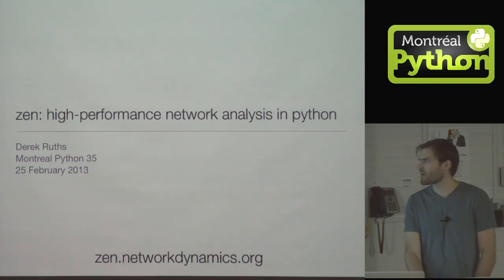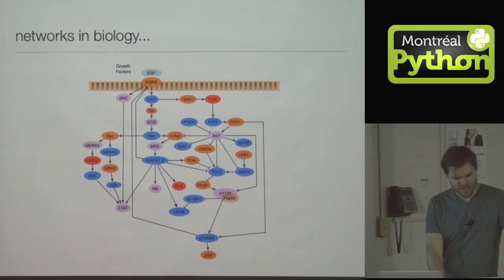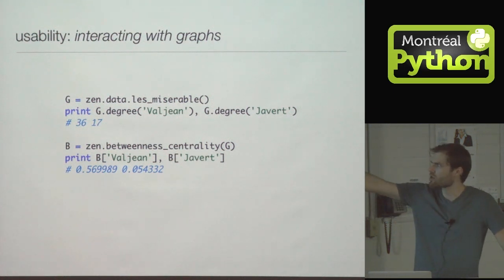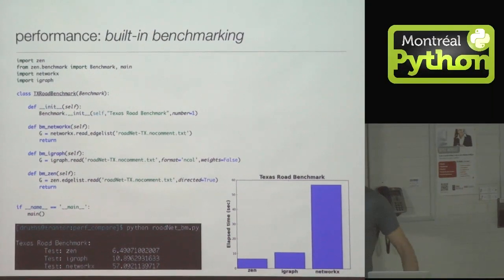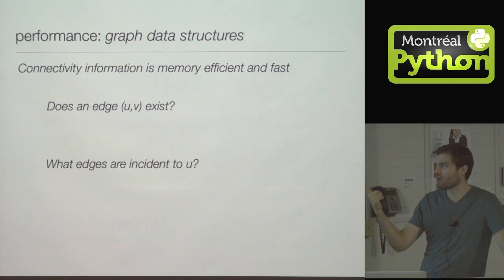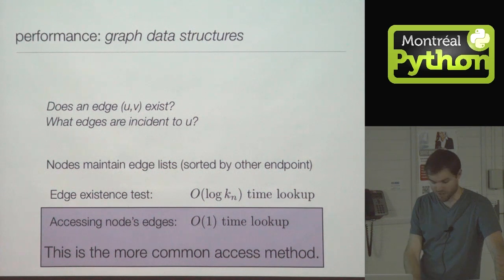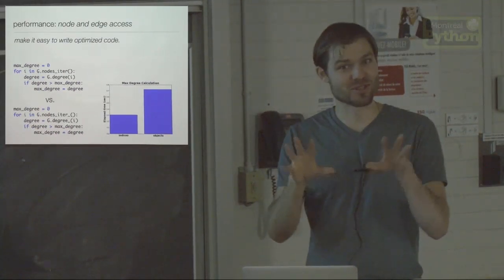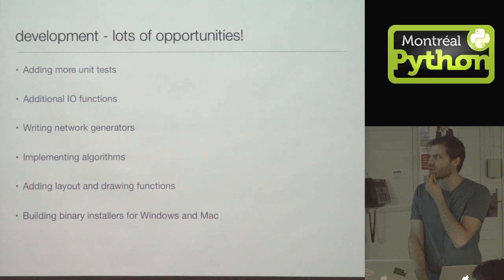Using Python for large scale network analysis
by Derek Ruths